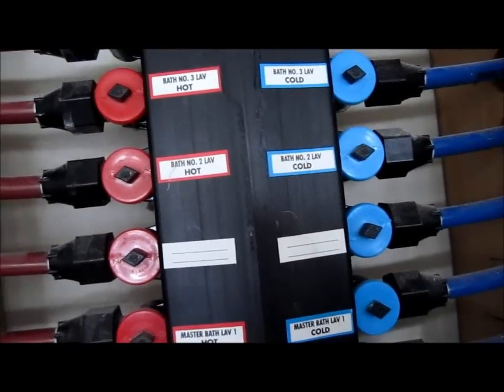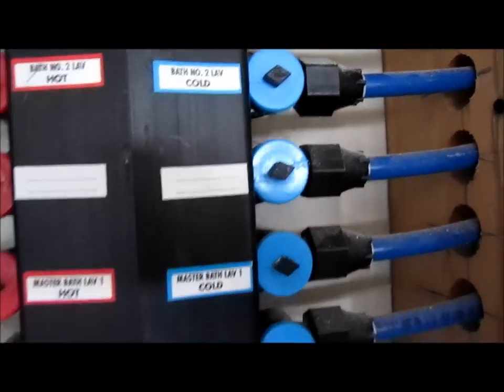Overview of PEX plumbing in the home with manabloc manifold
This video is about my home PEX plumbing with Manabloc structure.

Many newer homes are increasingly coming with this product.

Though I shared some knowledge on what I learned about PEX since there still isn't a lot of info out there for PEX plumbing.

I'll show you my water supply PEX manifold and take you a tour of what's under my sink.

If you like the video, please help with a thumbs up so others can watch this video and leave a comment to help others. Thanks.